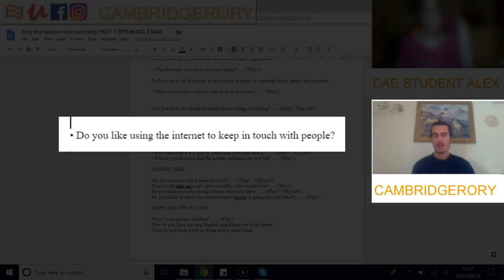cae speaking part 1 tips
Hey guys, in this video I get one of my students to ask me an example part 1 question. I then answer this question giving you the opportunity to write down the good/bad points. Then I show you the answer again with my comments.